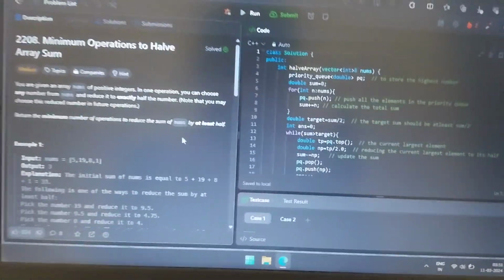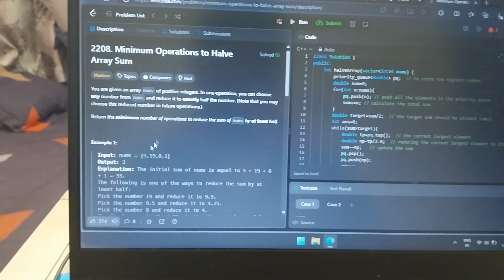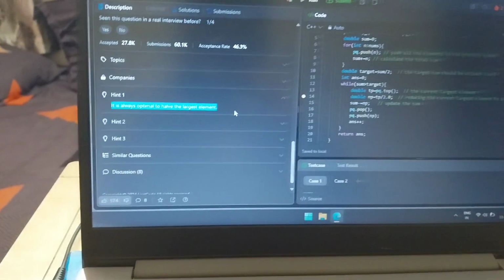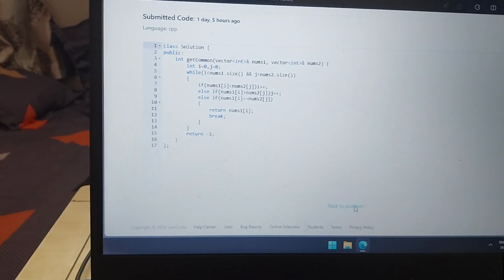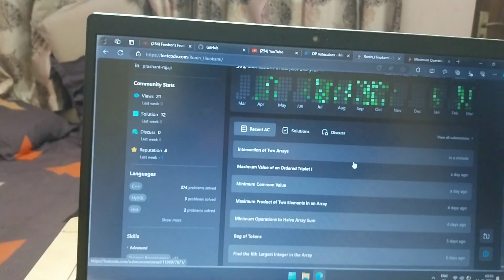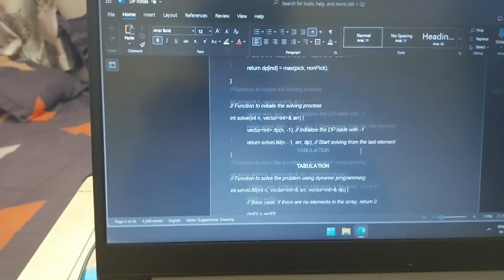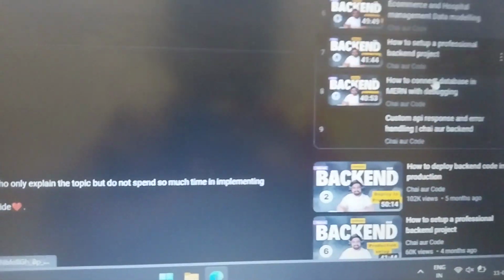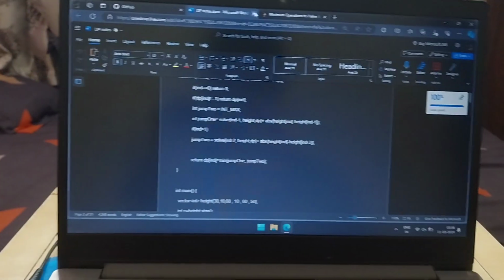Day 13 + 14 : DSA + Mern..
🚀 Welcome to Day  13 + 14 of the DSA and MERN 100-Day Challenge! 🚀

In this video, I embark on an exciting journey to master Data Structures and Algorithms along with the MERN stack (MongoDB, Express.js, React.js, Node.js). Join me as I take on this challenge to enhance my skills and knowledge in software development.

🔥 About the Challenge:
The DSA and MERN 100-Day Challenge is designed to help me become proficient in key concepts of data structures, algorithms, and full-stack web development. Through daily videos and coding sessions, I aim to hone my problem-solving skills, master the MERN stack, and build real-world projects